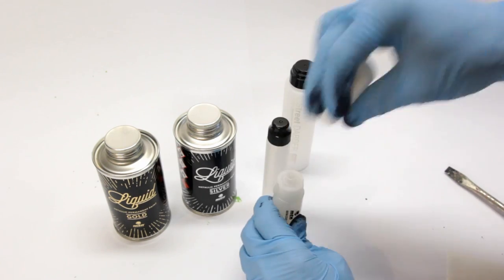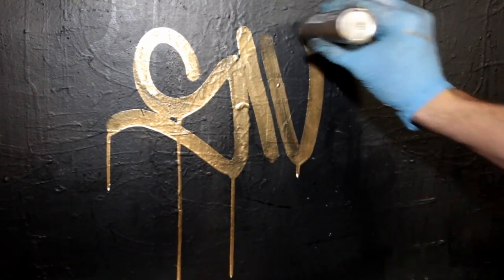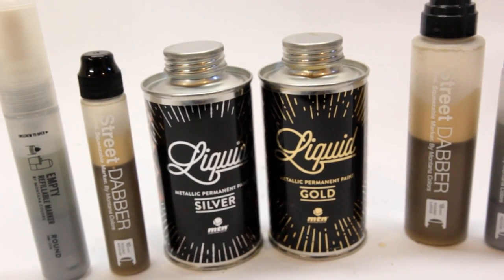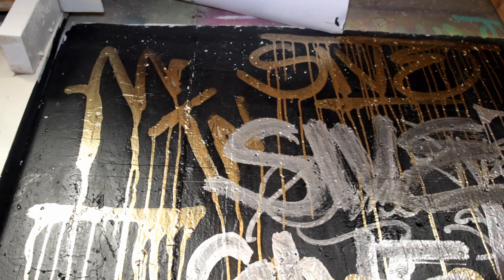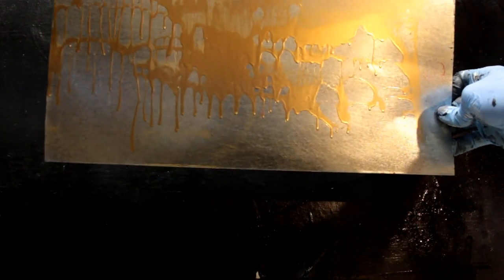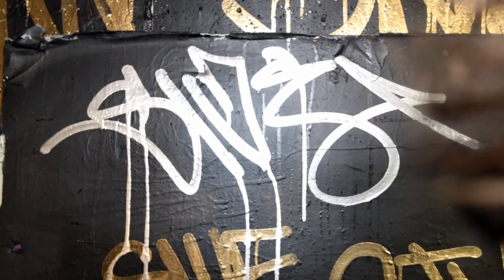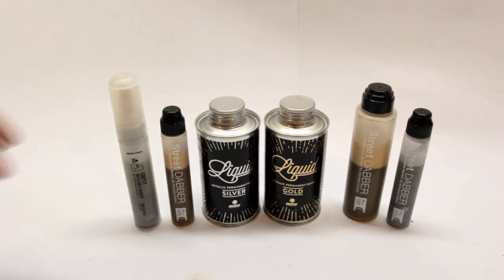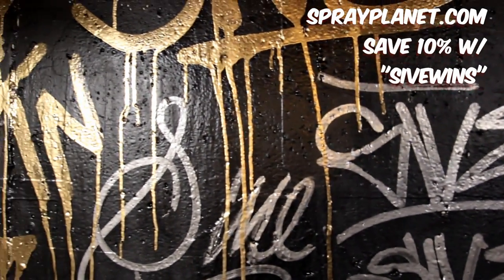MTN Liquid Metallic Paint Review and Test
I was more than impressed with how these metallic paints worked on primed surfaces. It was unfortunate that they flowed too much on the vertical metal sheet, but man were these bright. You can find all three colors of the metallic

Emcee Codeks –Bang Starr –